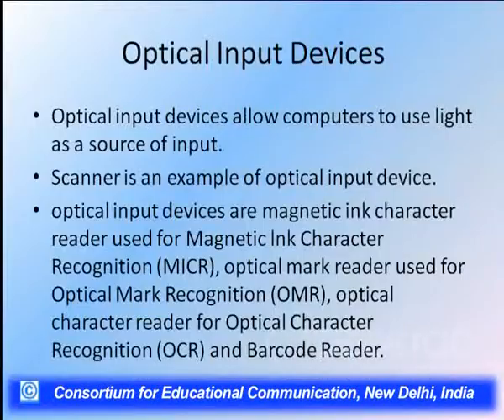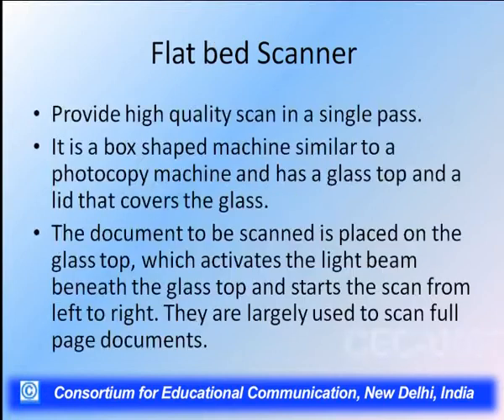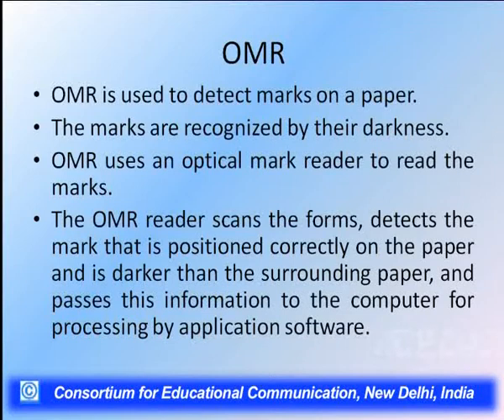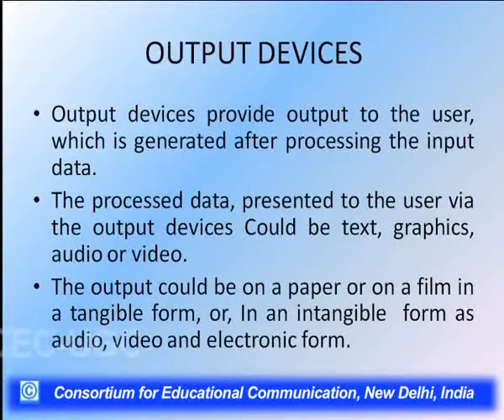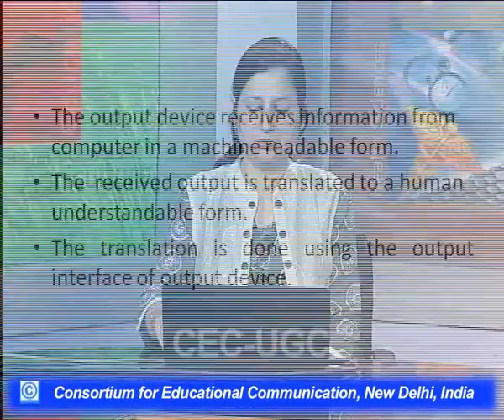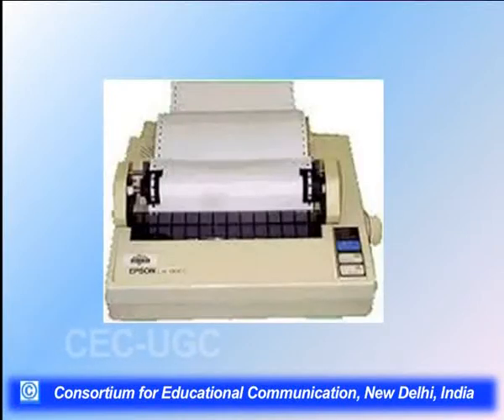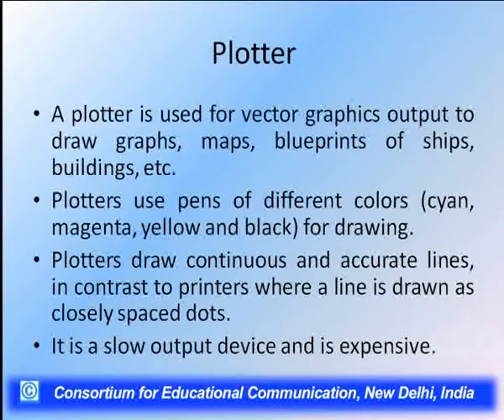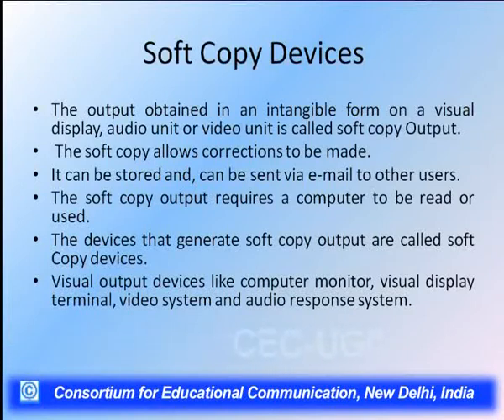Human Computer Interface - II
This Lecture talks about Human Computer Interface - II